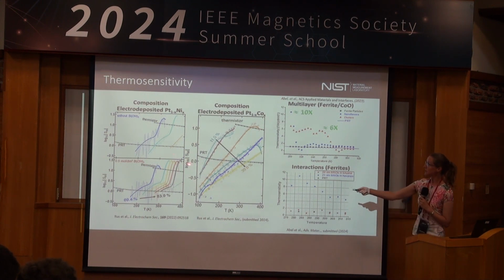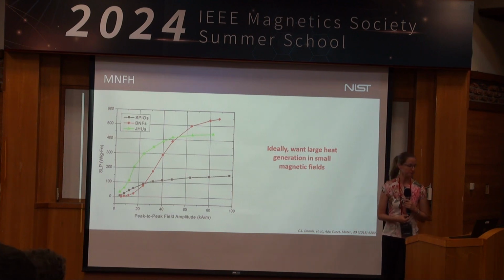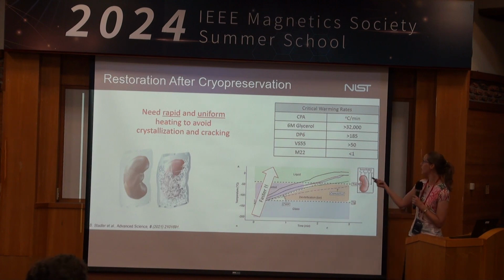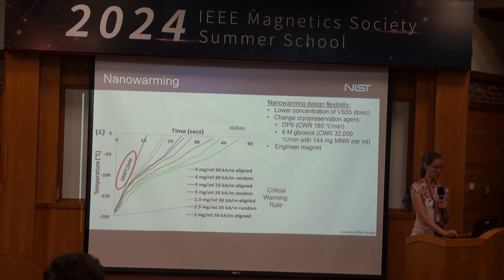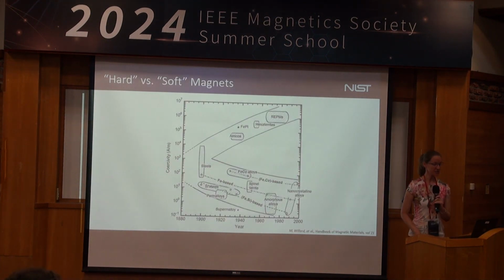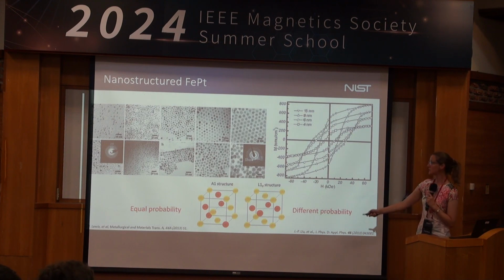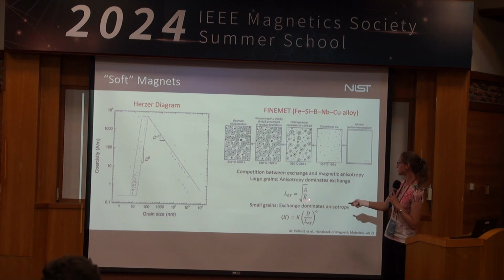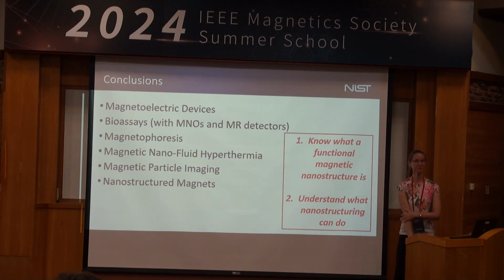Cindi Dennis - Functional Magnetic Nanostructures - 2